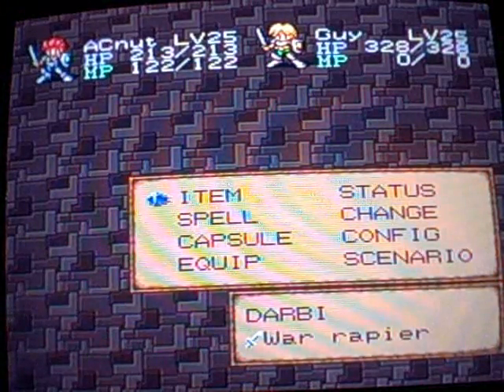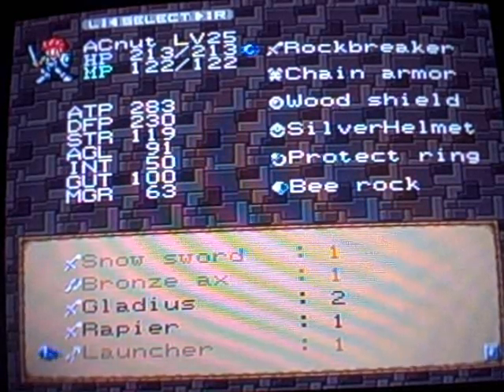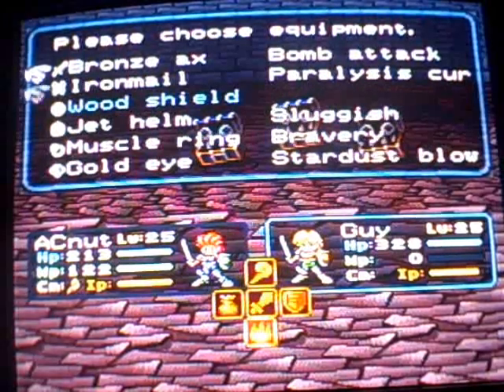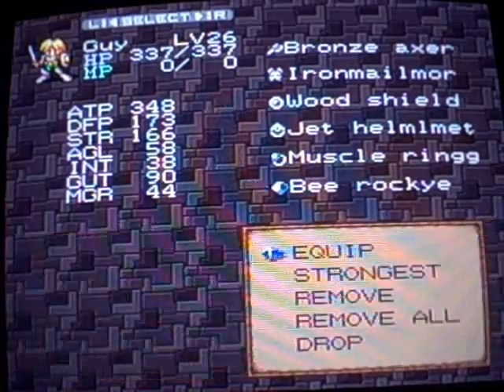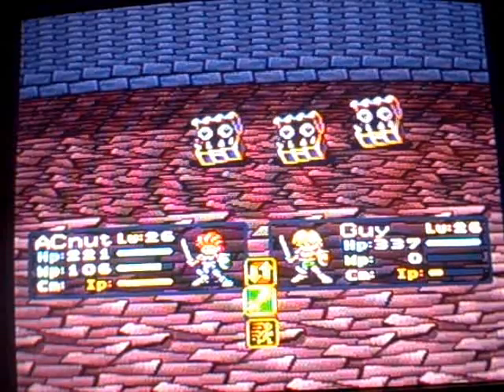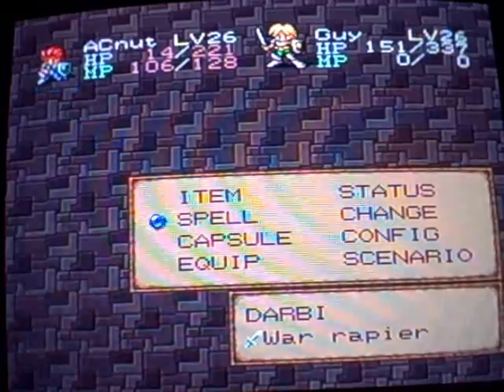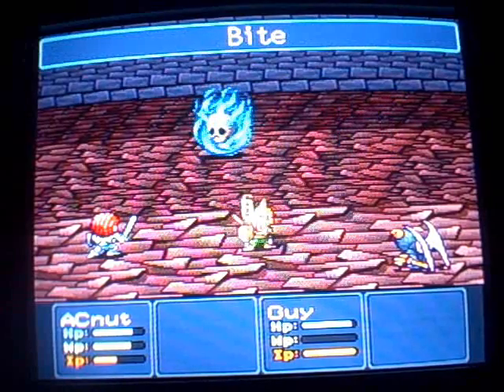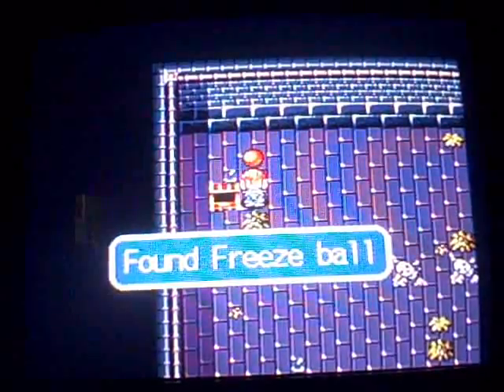Lufia II Ancient Cave Challenge - Guy KEENID Pt 1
After beating the AC with Dekar in a KEENID run, I thought it would be possible with Guy... if the luck runs in my favor.  Some great battles in this series so check them all out!